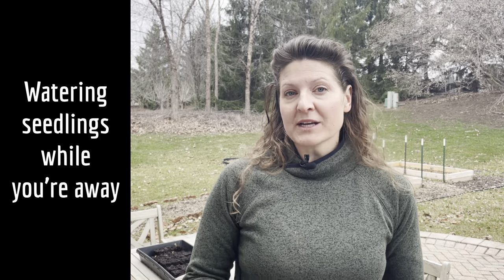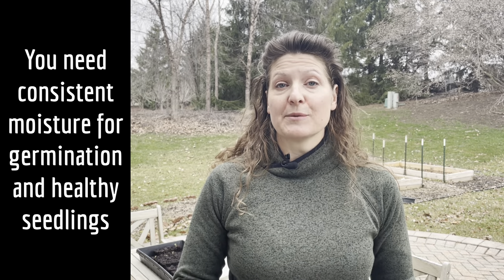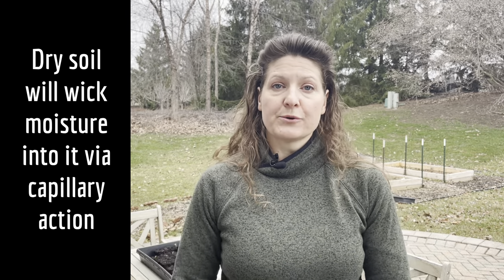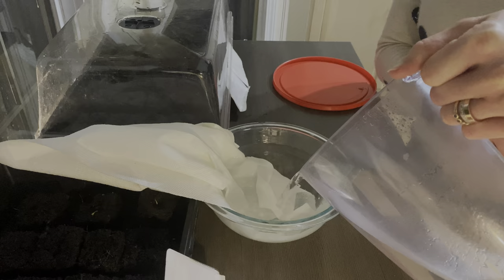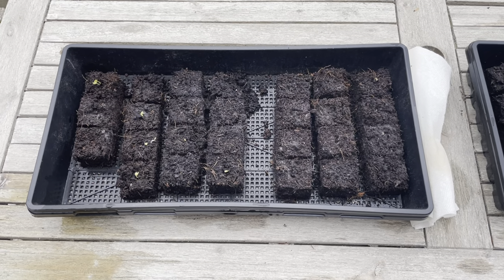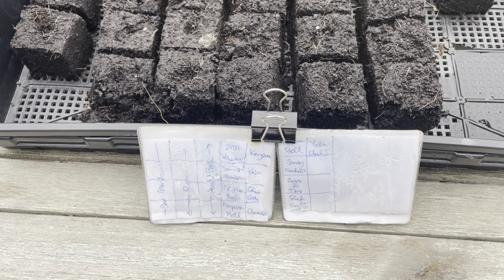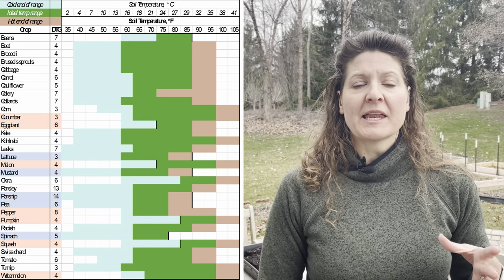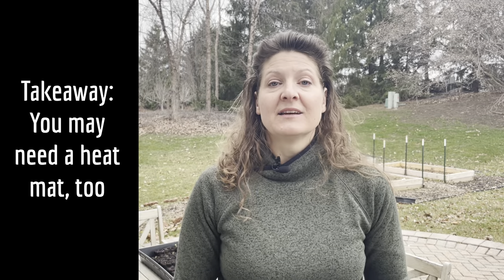Automatically Watering Plants While on Vacation, Using Paper Towels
We finally had a successful experiment in keeping seedlings watered while away on vacation (woot)!  This approach should work for most plants, and I am going to use it going forward to water things automatically, even when I am home.